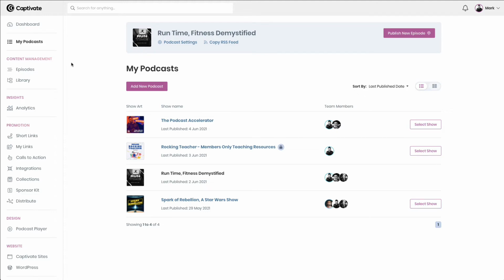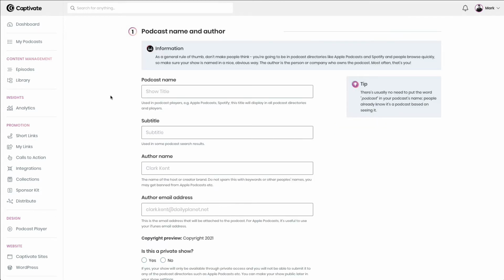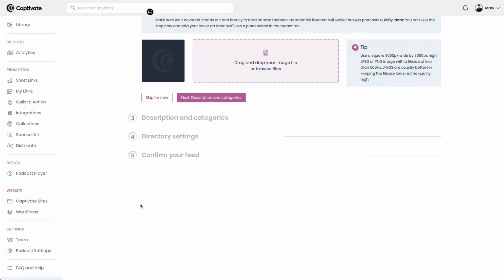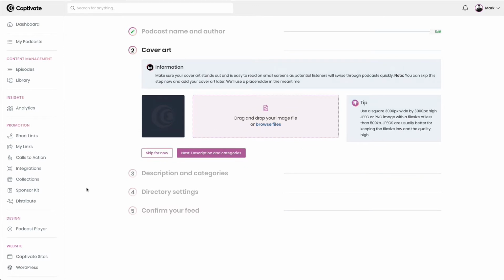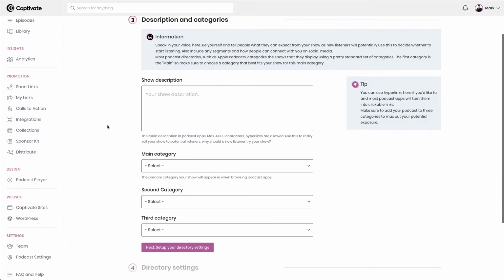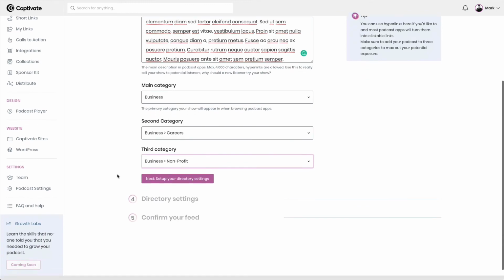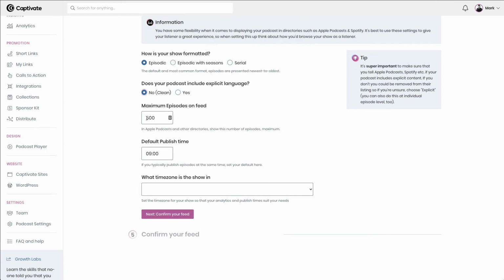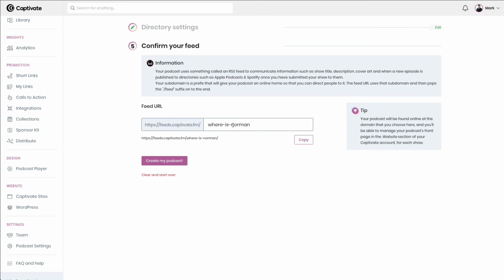How to Create A Podcast | Captivate Podcast Hosting Tutorial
So you want to start a podcast? Welcome - you're in the right place! At Captivate, we want to make it as easy as possible to start and grow your very own podcast.

And it's super easy to do - from setting up your show, uploading your show artwork, optimizing it for listeners, and so much more! Watch this short tutorial for the full steps.

Start your first podcast with our easy, detailed, step-by-step guide ⮕ captivate.fm/startapodcast

Join Captivate today to start podcasting for free - try a no-obligation, 7-day trial ⮕

Captivate.fm is the world’s only growth-oriented podcast host™ that allows you to host multiple podcasts for one single monthly cost with zero contracts.

Captivate has been designed and built from day one by podcasters to give independent podcast creators the freedom and flexibility to do what they do best: experiment, explore and expand their audio influence.

Our platform delivers a raft of unique growth and marketing features, including: advanced, IAB certified analytics, an industry-first podcast marketing suite, private feeds and useful integrations to help independent podcasters to grow an engaged audience sustainably and on their own terms.

Captivate was launched in 2019 by Rebel Base Media, the team behind Podcast Websites, Poductivity and Podcast Success Academy. Founded in 2014, Rebel Base Media is headed up by UK podcast expert and CEO Mark Asquith, and creates technology and education that helps drive clarity and innovation in podcasting.

USEFUL LINKS

Enroll on our free How To Launch A Podcast course at The Podcast Success Academy ⮕